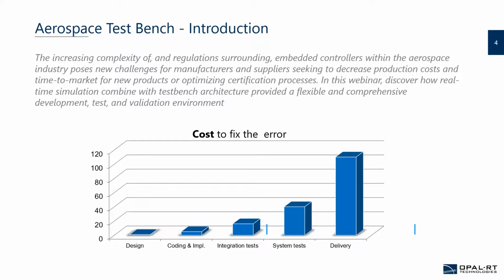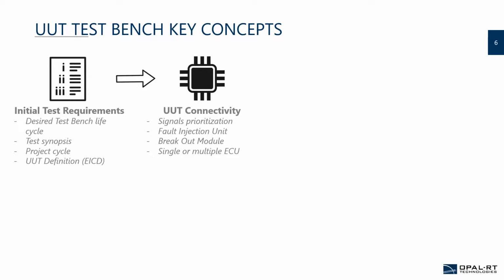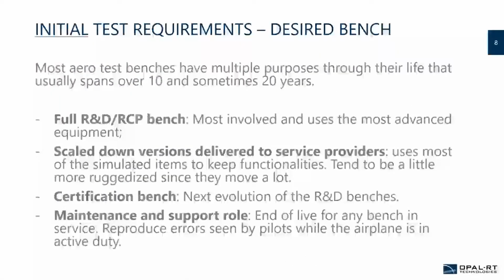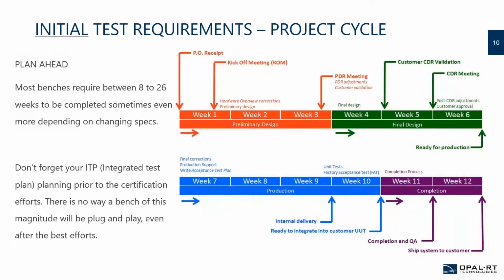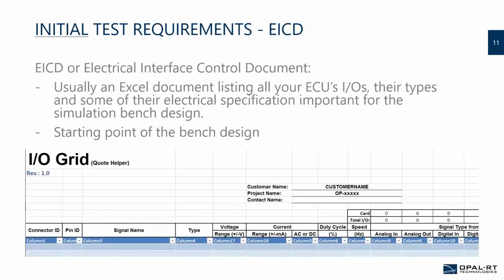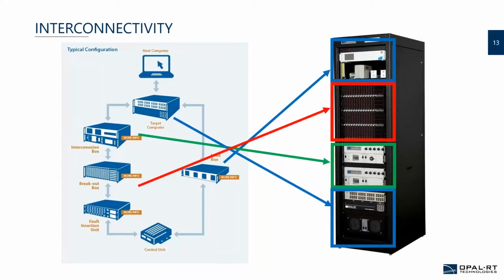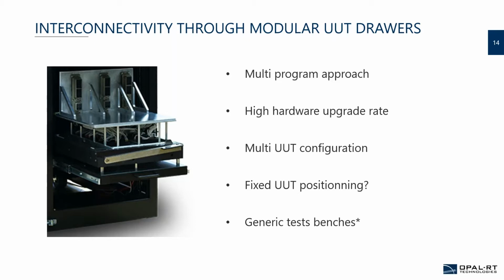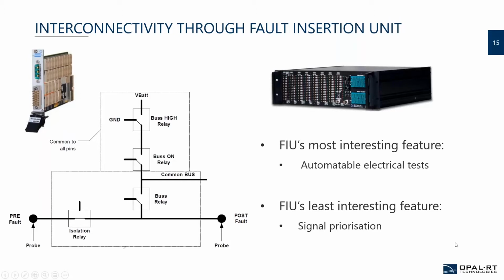Aerospace Test Bench: Develop, test and validate your ECUs | Learning Journey - Part 1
The increasing complexity and regulations surrounding, embedded controllers within the aerospace industry poses new challenges for manufacturers and suppliers seeking to decrease production costs and time-to-market for new products or optimizing certification processes. Discover in this webinar how real-time simulation combine with our testbench architecture provided a flexible and comprehensive development, test, and validation environment.